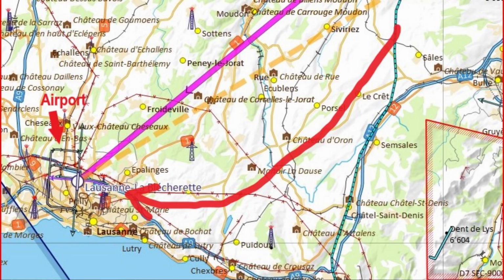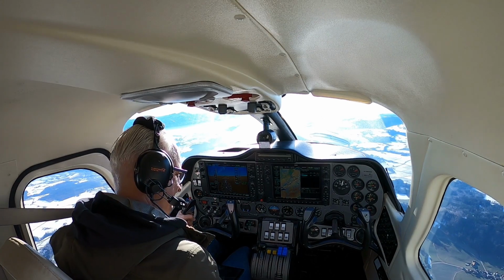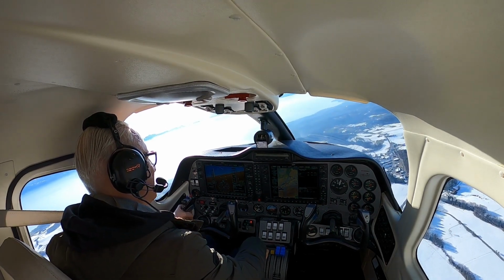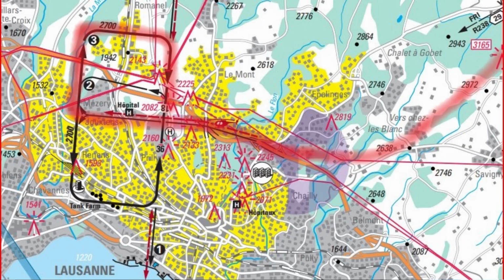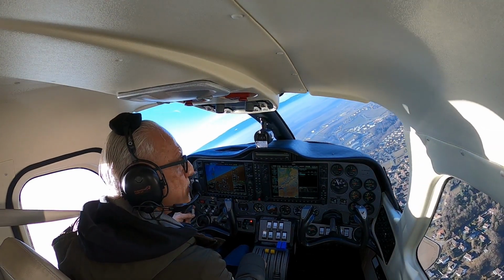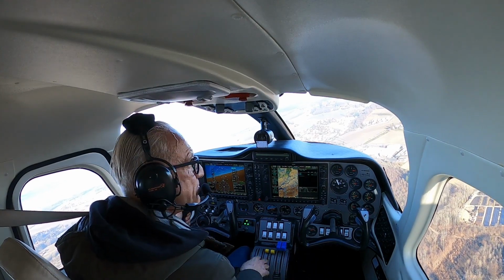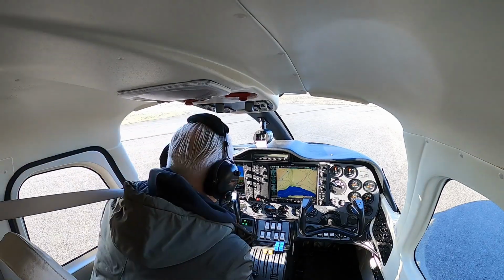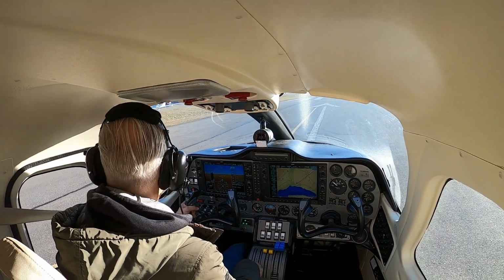Landing RW 18 @Lausanne -La Blécherette with Voice Over and Charts explanation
Tecnam P2006T twin Landing at RW 18 @Lausanne-La Blécherette LSGL with Voice over and explanation charts. This video will take you down the RW 18 of the awesome airport of Lausanne and afterwards will take off of this same RW with a passenger's look of this beautiful city.